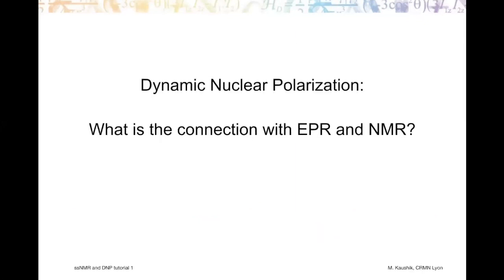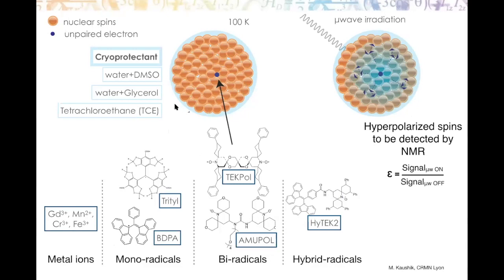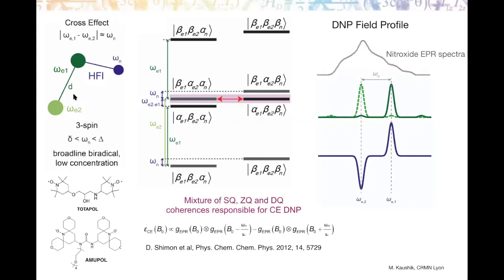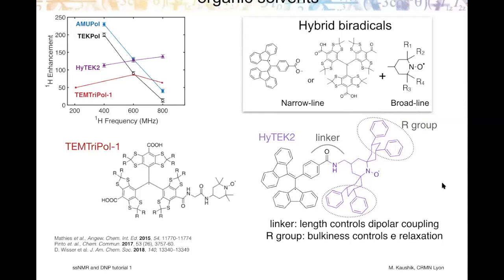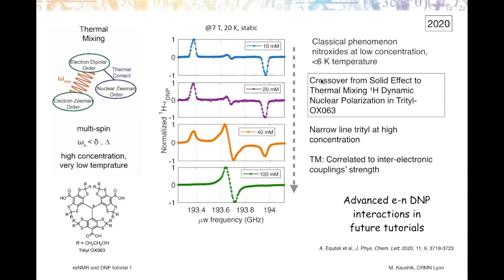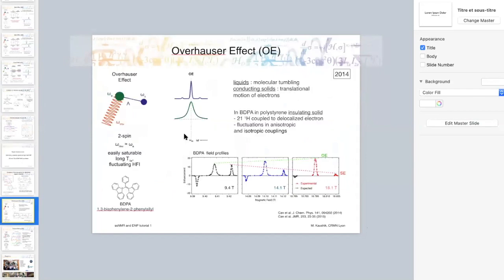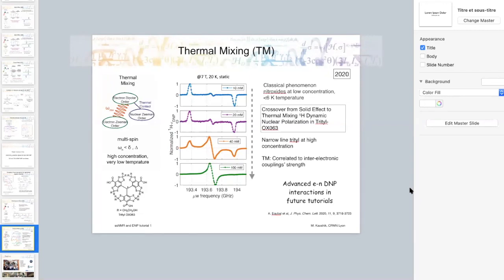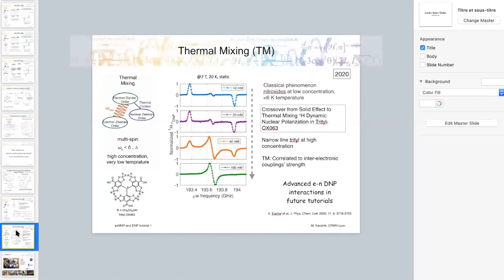Fundamentals of MAS DNP NMR and recent developments | Dr. Monu Kaushik | Session 1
In the first session of the Global NMR Discussion Meeting held on 8th May 2020 via Zoom, Dr. Monu Kaushik from Dr. Anne Lesage's research group in CRMN, Lyon talked about the fundamentals of magic angle spinning (MAS) dynamic nuclear polarization (DNP) nuclear magnetic resonance (NMR) and the recent developments in this field. The video was recorded live during the presentation and serves as an educative lecture for those wanting to learn DNP NMR.